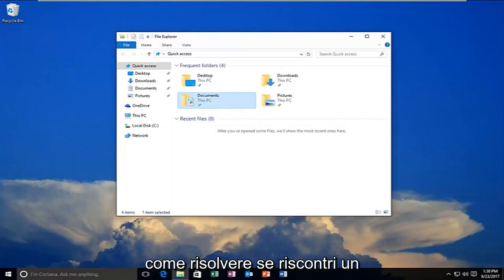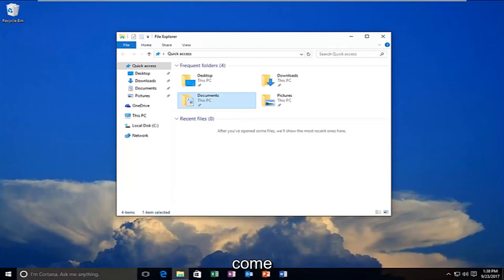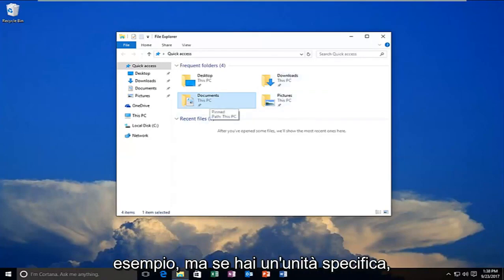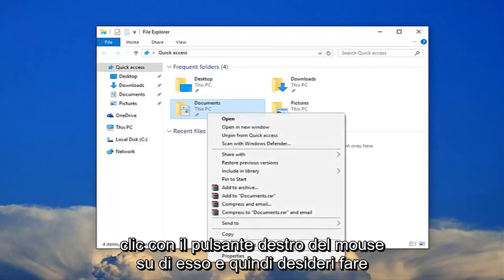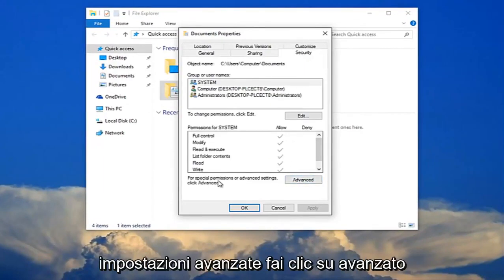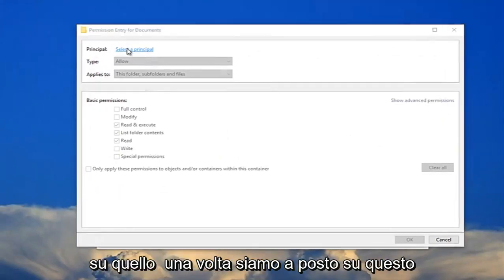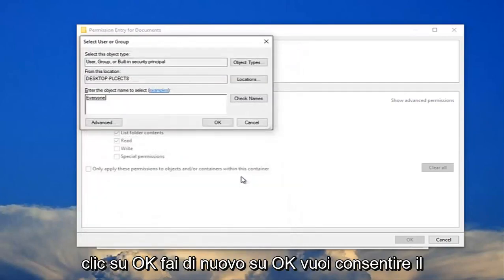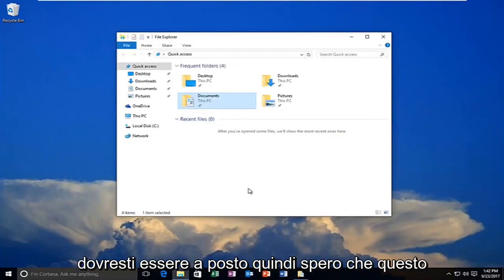Come Risolvere l'Accesso Negato all'Unità USB in Windows 11/10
Accesso all'unità/cartella negato - Cartella del disco rigido esterno non accessibile FIX.

Ora, i dischi rigidi esterni sono ampiamente utilizzati dalle persone per archiviare dati personali come testo, immagini, audio, video, ecc. Ma a volte, il disco mostra una finestra Posizione non disponibile che mostra il messaggio di errore "L'unità non è accessibile. Accesso negato" e impedire agli utenti di accedere a qualsiasi loro file. Gli utenti hanno segnalato questo problema in molte situazioni diverse e in diverse versioni di sistemi operativi come Windows 10/11.